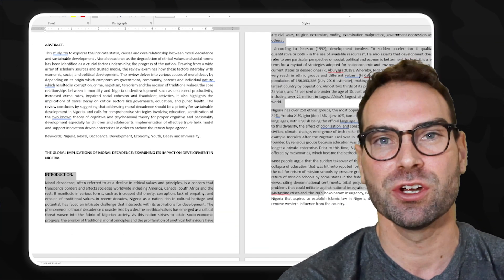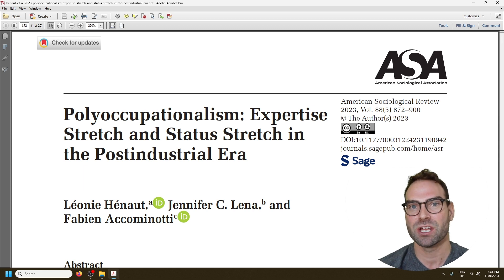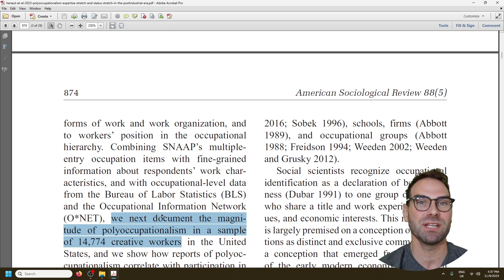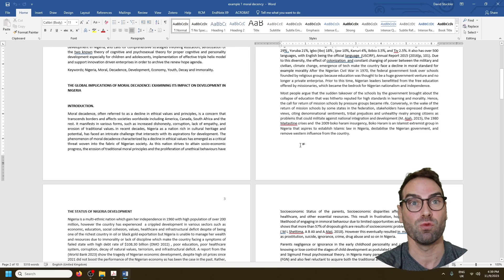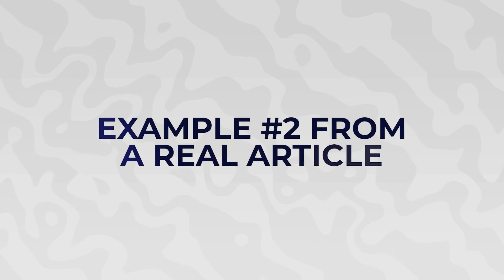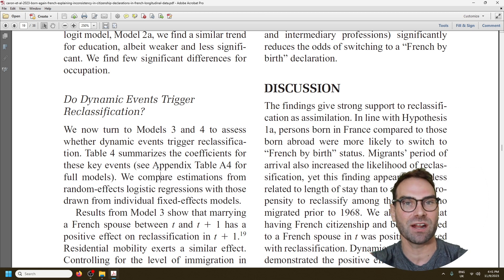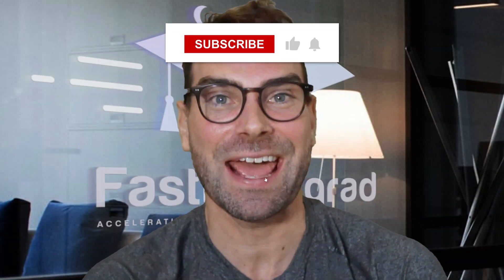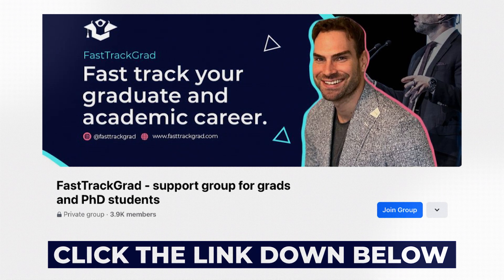THIS Will Make Your Academic Writing More Clear INSTANTLY (WITH LIVE EXAMPLES)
🚀 Get our FREE workshop on how researchers publish in high-impact journals in under 90 days!

In today's video we will break down the secret to clearer and more confident academic writing with the technique of signposting. We will go through real student examples and peer-reviewed articles to see how this simple method can significantly improve your writing, making it more accessible and understandable for your audience.

🔬For researchers in high-income countries → Join our FastTrack InnerCircle mentorship for personalized coaching, publication strategy, and structured guidance

🌍 For researchers in developing countries → Join the FastTrack Research Collective—affordable publishing mentorship with live workshops & expert support

🔥 Want a 1:1 Personalized Research Strategy Session? Book a private 1:1 roadmap session with me

🎓 Join our Facebook group for exclusive live streams & 100+ hours of MasterClasses